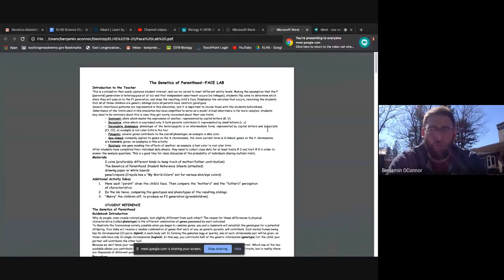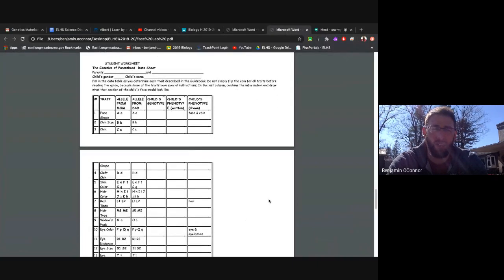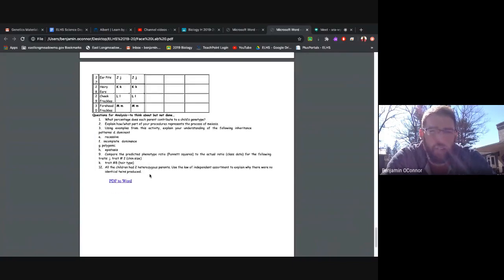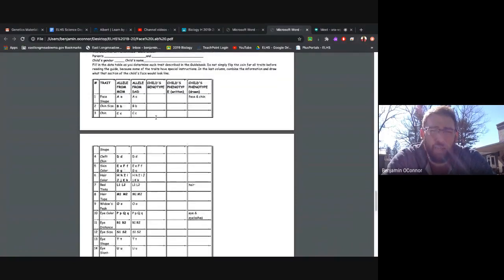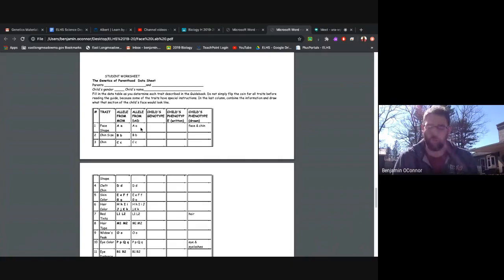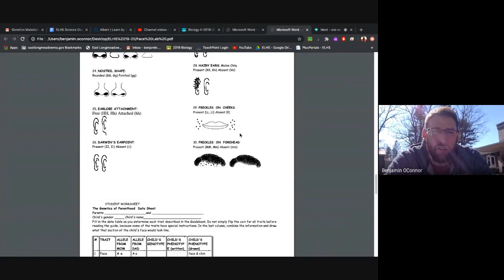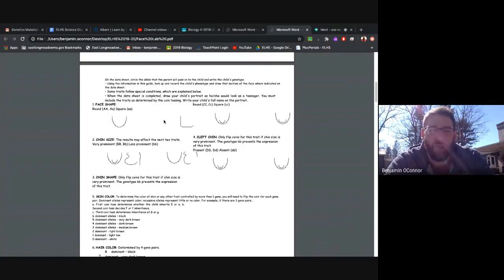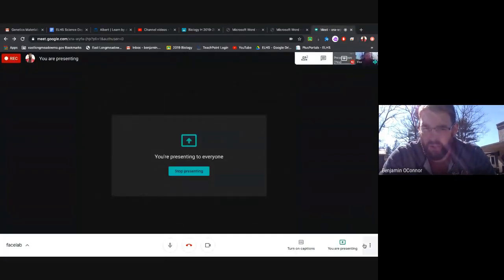Face Lab (Genetics)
This is a video explaining the Face Lab's protocol, and tells students what is expected of them.